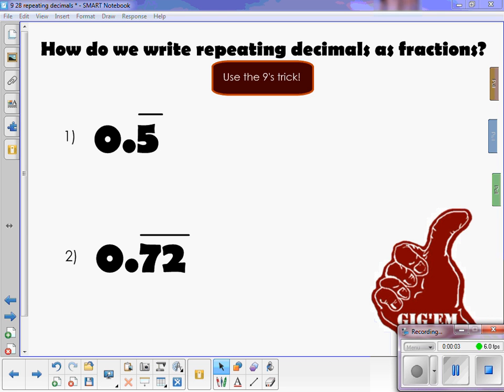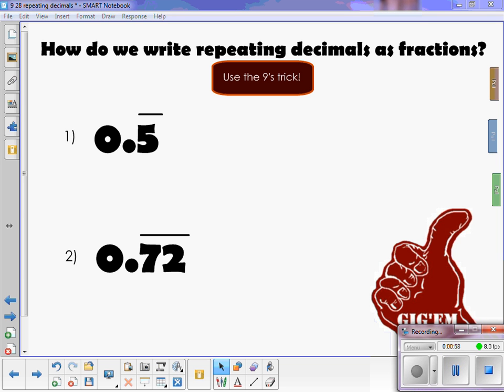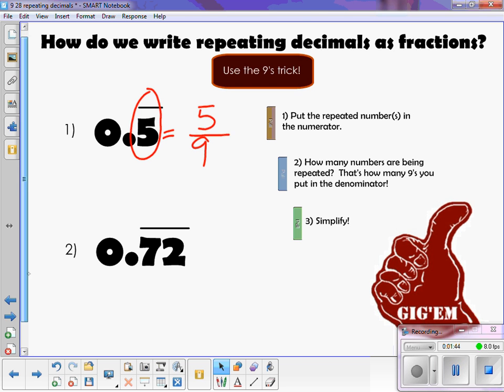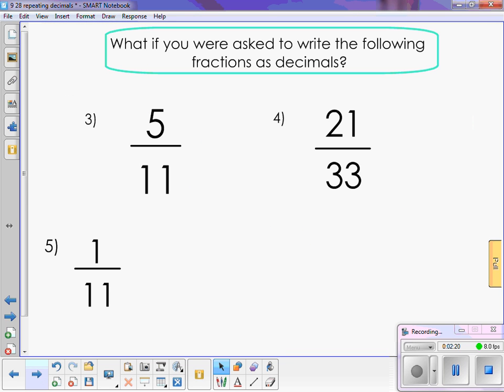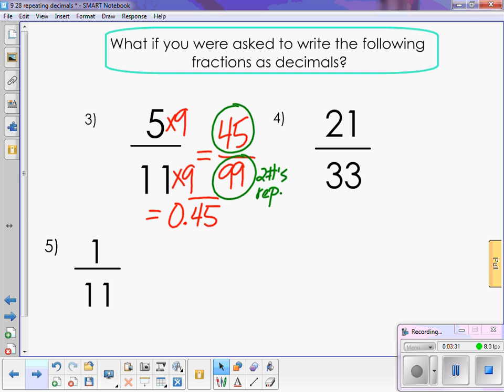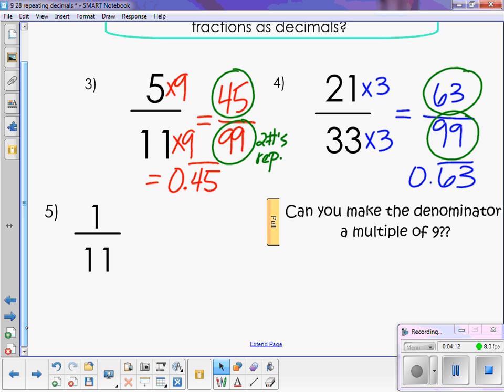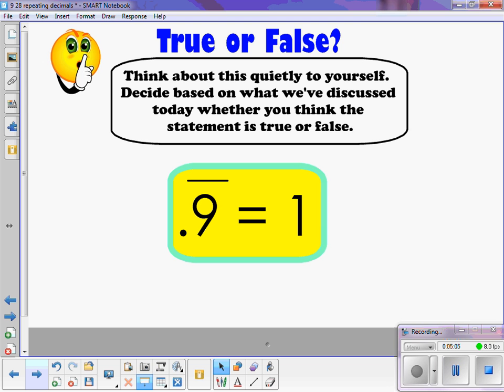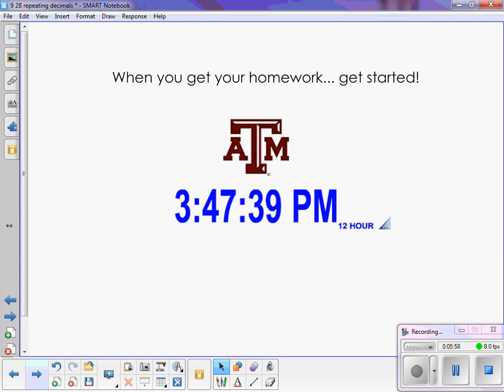9/27 video lesson for 2nd period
Because 2nd period was at the assembly today, you need to watch this lesson so you don't fall behind! :)